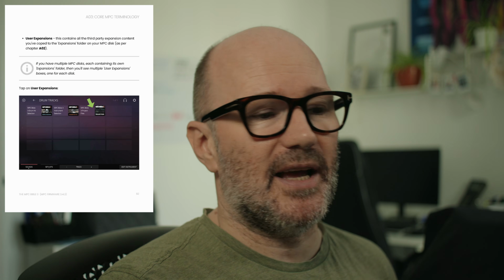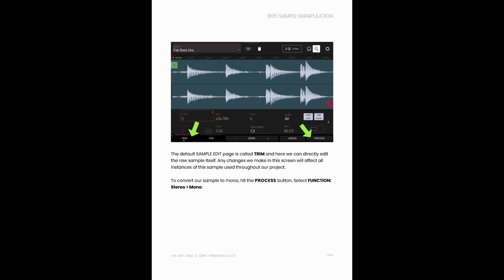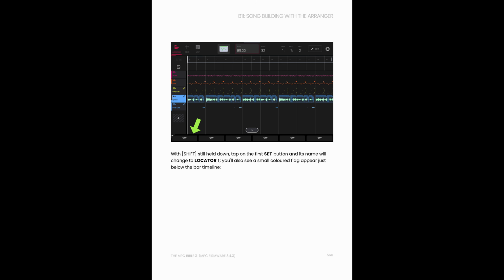MPC Bible Version 3 is HERE! A review & quick look at this essential resource for the MPC.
In this video, I take a quick look at the essential NEW version of the MPC Bible, Version 3.

Chapters:
00:00 The Intro
00:55 The Bible
03:21 More Information

Equipment I use:

Headphones:
Audeze LCD-X
Shure 535
Pioneer HDJ X10
Audeze Maxwell

Reference Monitors:
Genelec 8020D

Content Creation:
Sony FX30
Sony A6700

Data Wheel: